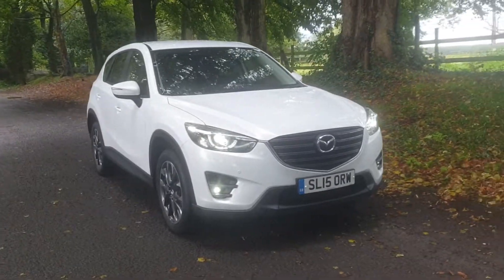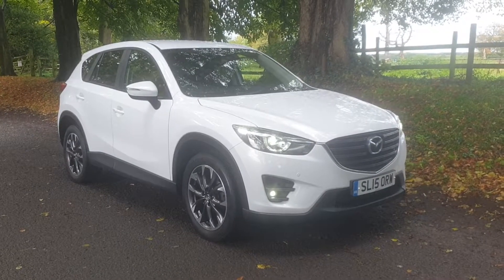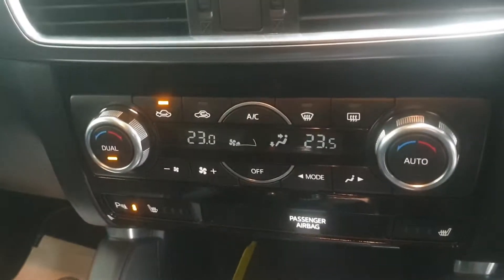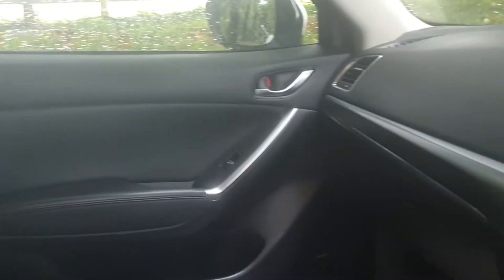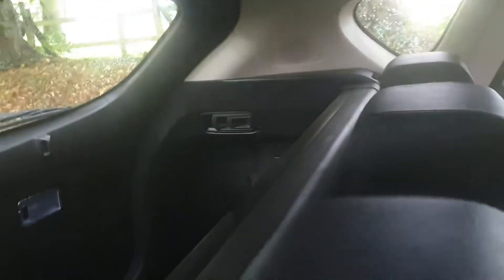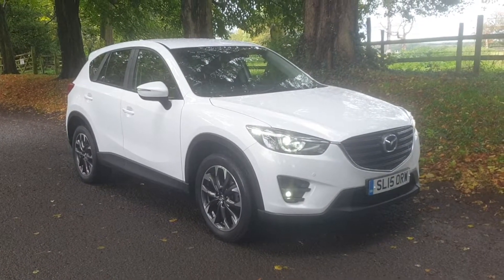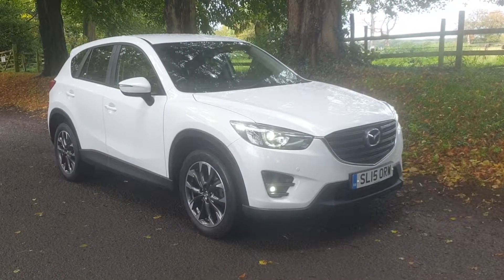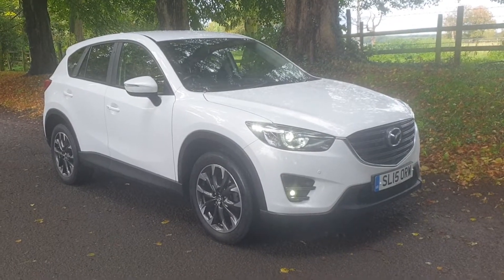Mazda CX5 2.2 Diesel 2015 + 67K + £30 Tax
Welcome On Sale Today...

Mazda CX5 2.2 Diesel 2015 + 67K + £30 Tax + Full Leather + Excellent All Round + New MOT + Nav + B-Tooth + Park Camera + Sensors + FSH + Lane Change + Any Trial .

We are located on the A5 Cannock.
Easy to park and find 50 metres from Screw Fix and B and Q.
We have been supplying pre-owned cars to customers in the Staffordshire area for over 25 years !
All vehicles are HPI checked for your security against accident damage also finance and other 3rd party interest. Test drive and inspections are welcome.
We take part exchanges and offer finance (FCA Regulated and ICO Registered)
Take up our UK delivery option with our in house drivers straight to your doorstep.
Warranty is on all vehicles and extension options available.
Need to know more then visit us @scsws11.co.uk or visit us@ WS11OBG